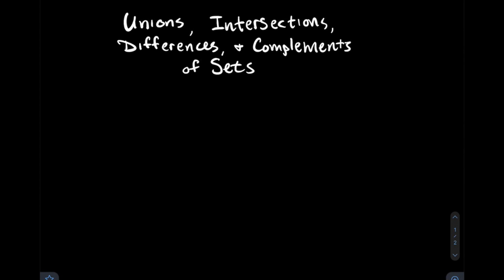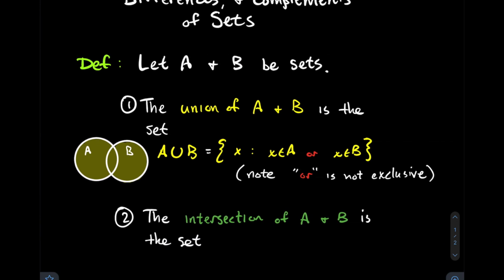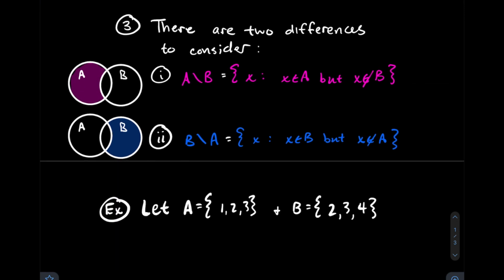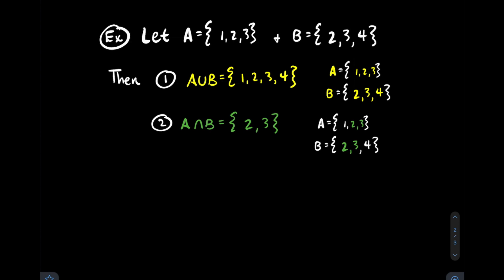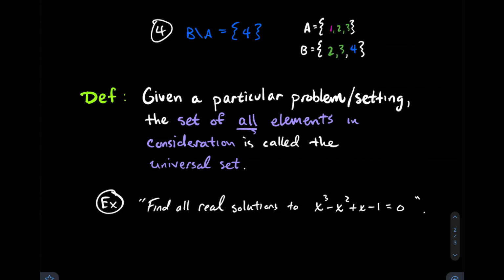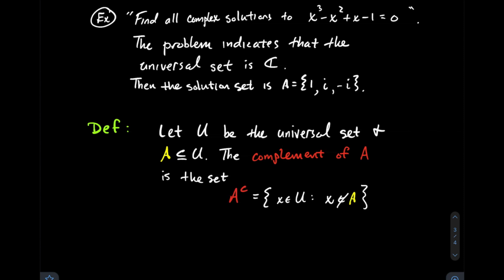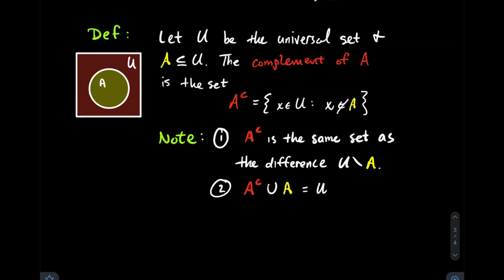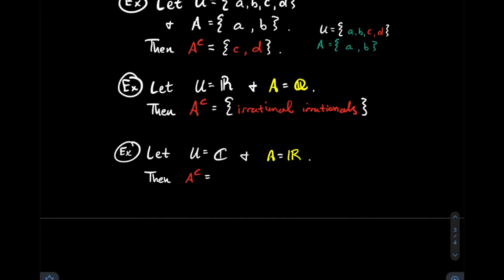Operations with sets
This is a quick video about how to make new sets from old ones. We'll talk about unions, intersections, and difference. We'll define what a universal set, and from there we can define complements.